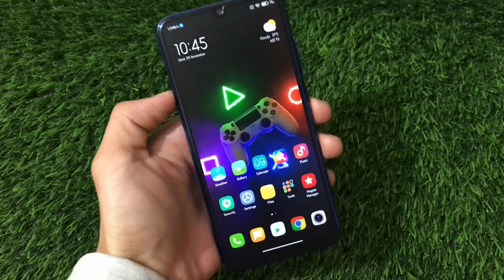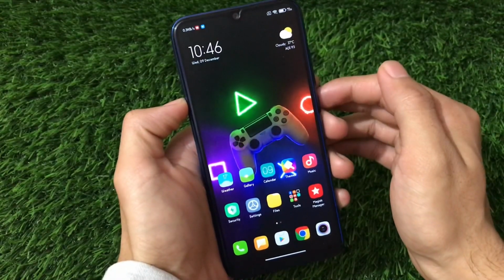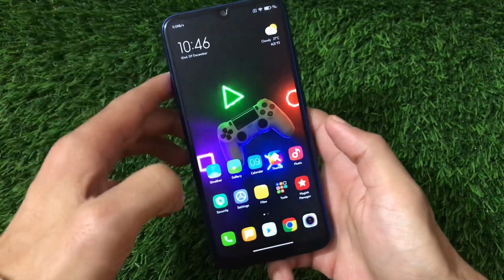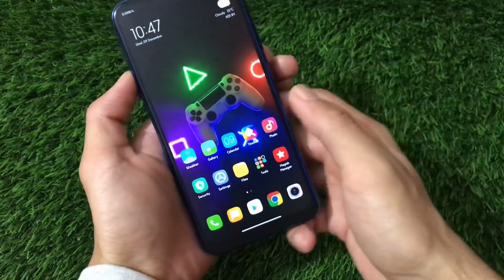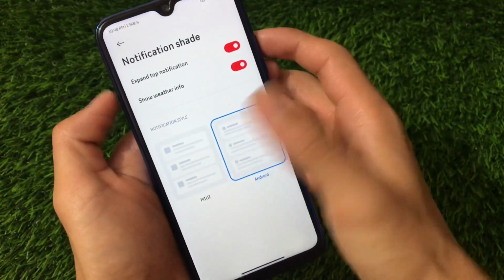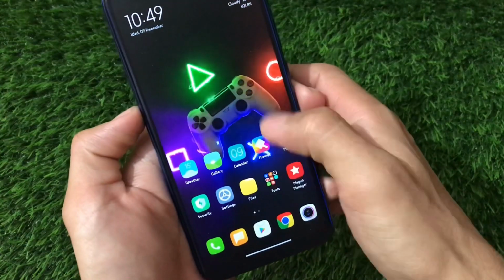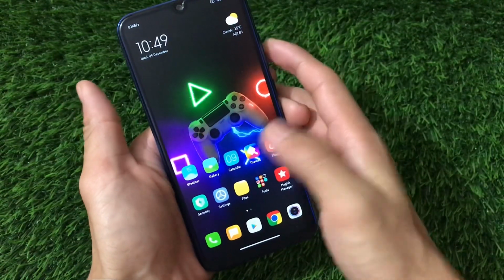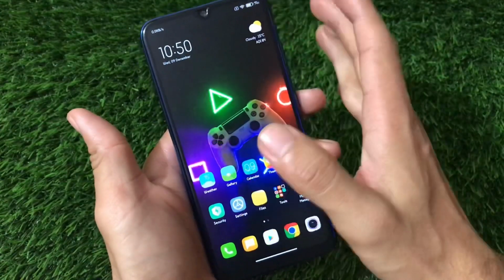MIUI 12 Razer MOD v20.12.2 BETA for Redmi Note 8 & Redmi Note 7 | A Superfast MIUI ever..😍🔥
Hey guys, What's Up? Everything good I Hope. In this Video, I am gonna show you "MIUI 12 Razer MOD v20.12.2 BETA for Redmi Note 8 & Redmi Note 7 | A Superfast MIUI ever..😍🔥" Make Sure to watch this video till the end to understand everything.

[Use VPN, if link not opening]